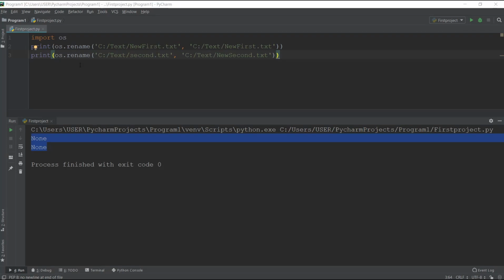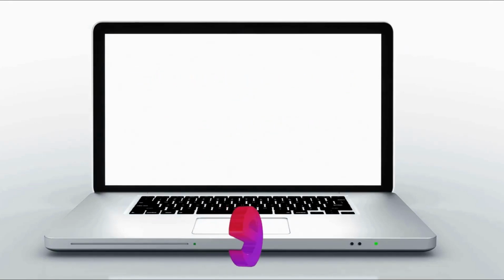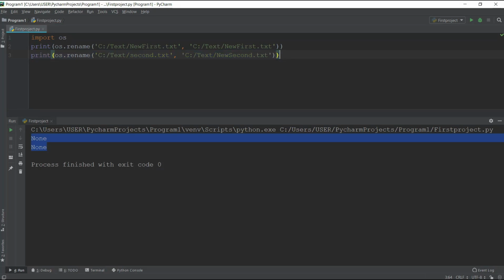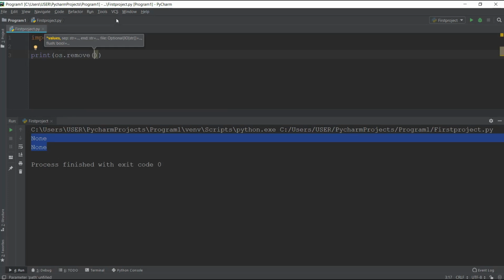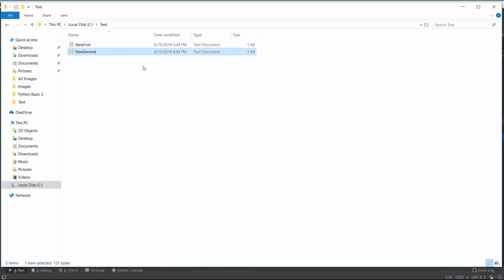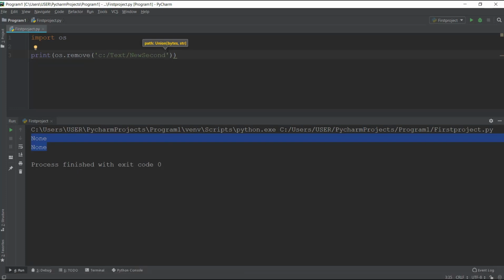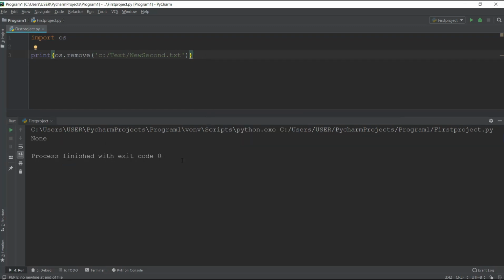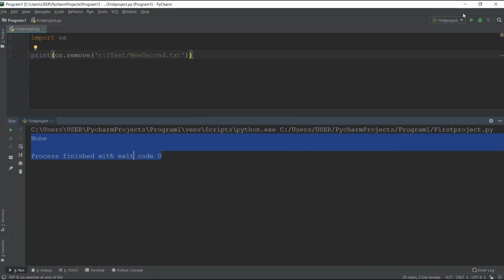Python Beginner Tutorial 46: How to Remove a File from your System in Python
Learn how to safely and efficiently remove a file from your system using Python in this beginner-friendly tutorial by Emenwa Global. Whether you're building an automation script or just cleaning up unused files, this quick Python lesson will help you master file handling using simple and practical code examples.
Start coding smarter and keep your scripts clean with Python file handling techniques.